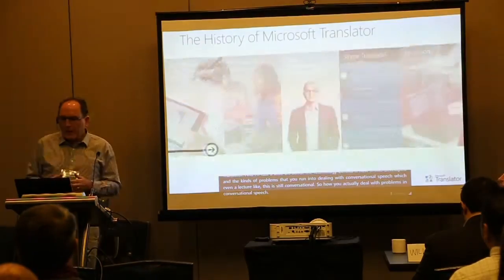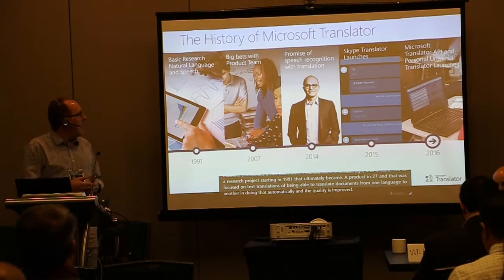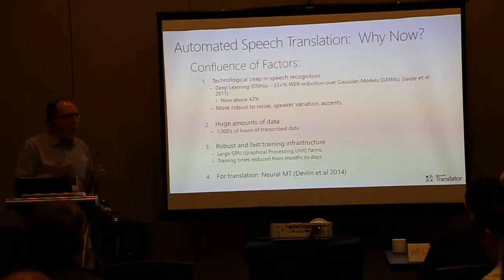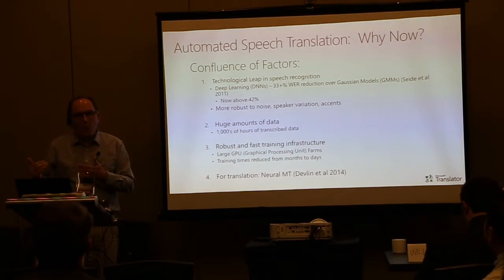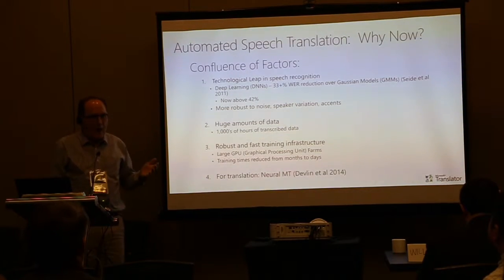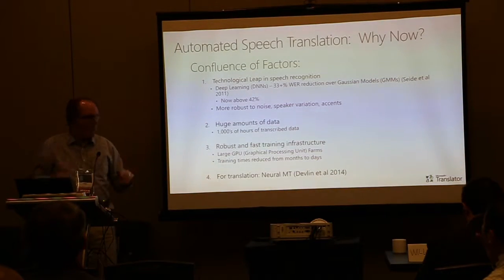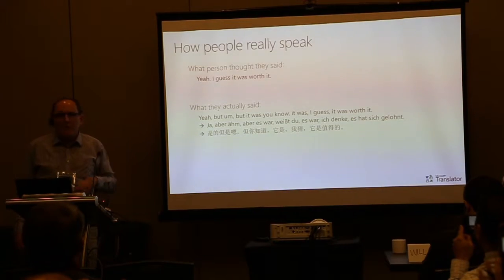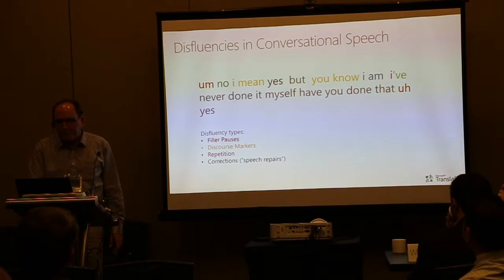Part II: Inclusive Design & Accessibility At Microsoft with Focus On Microsoft Translator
Presenter Will Lewis talks about new services being offered at Microsoft, mainly in the realm of machine transcriptions. During this presentation, Will introduces products – such as Microsoft Translator – that embed automated speech transcription and translation, which provide for multilingual conversations in a variety of scenarios, and enable access to spoken language content automatically for those with deafness or who are hard of hearing.

This is part II or discussion about accessibility at Microsoft. Part I was delivered by Ryan Gaspar. The mission at Microsoft is to "empower every person and organization on the planet to achieve more. We believe empathy is the foundation of inclusive design, and when we understand human motivations on a universal scale, we design for a broader, more diverse audience."

The lecture was given at the 2017 Museums and the Web conference in Cleveland, Ohio.

*Please note, we are currently transcribing this video.